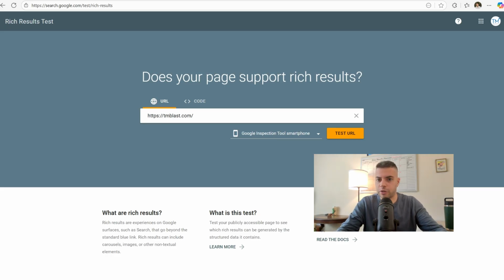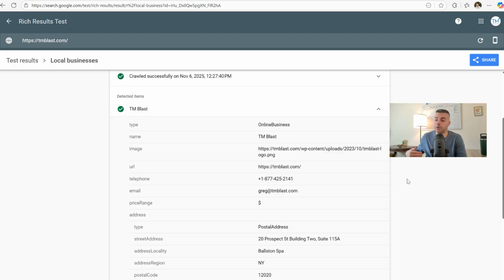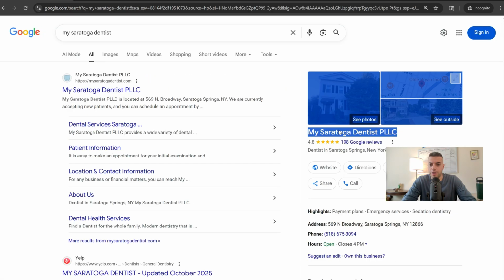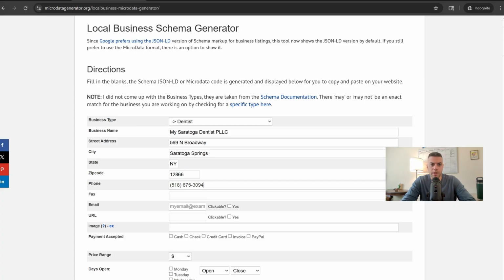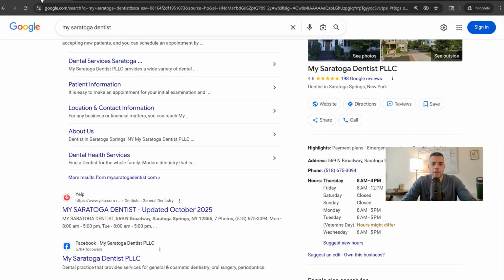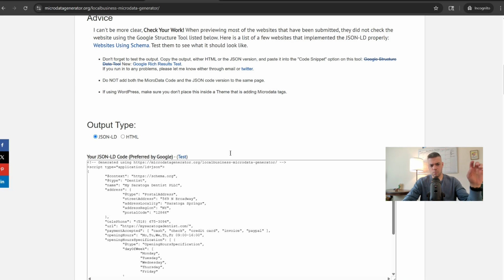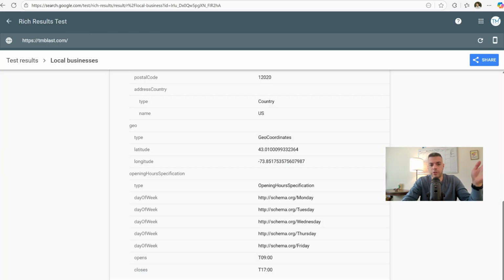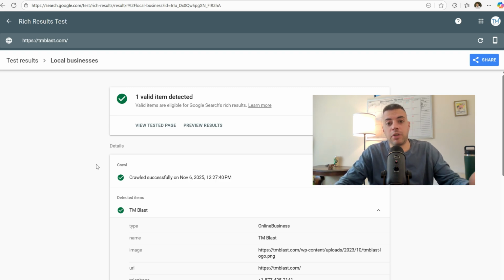Add Schema Markup to Your Website for Better Local SEO Rankings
Schema Markup code helps Google and Bing understand your local business a bit better. The schema markup for a local business can help highlight the business address, phone number, hours, geo coordinates, and more. These highlights can help give your business profile / website a bit of an edge when it comes Google / Bing SEO rankings. In this video, I share how I use Google Rich Results Test to add local business schema to a website

Timestamps
0:09 What is Schema?
0:26 Google Rich Rests Test to Check
0:50 Local Business Schema is Present
1:21 Microdata Generator Can Create Local Business Schema
2:47 How You Get the GEO Coordinates
3:19 Here is the Code / How to Add it to the Head
4:08 Use ChatGPT to Check the Schema Code